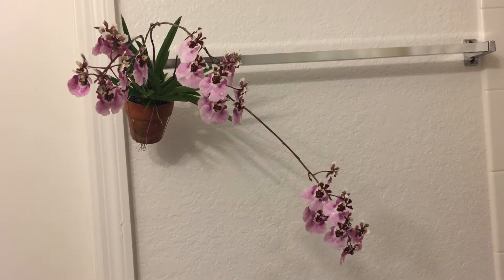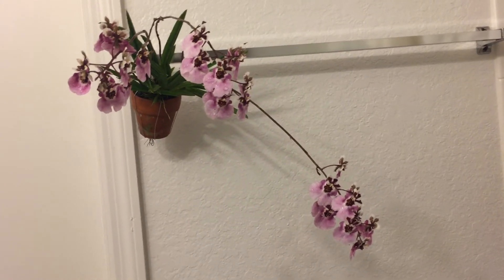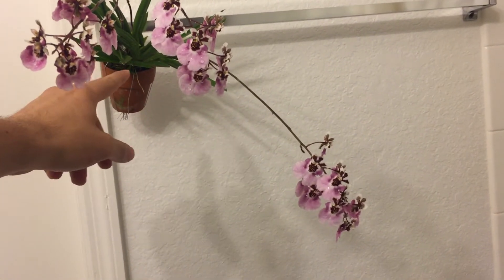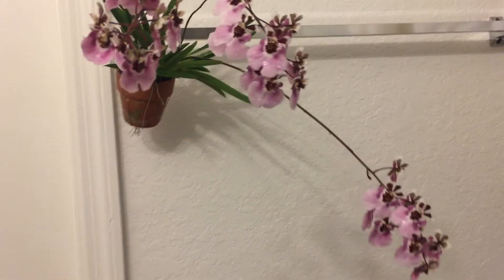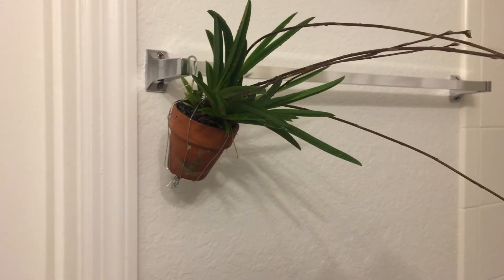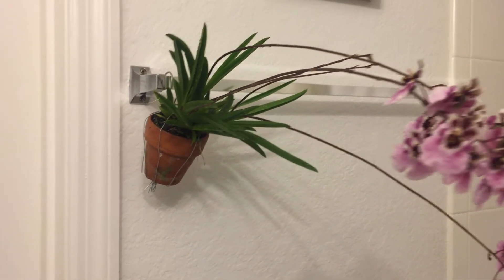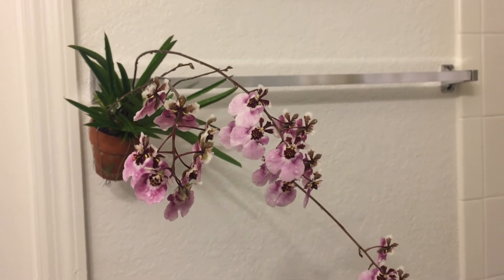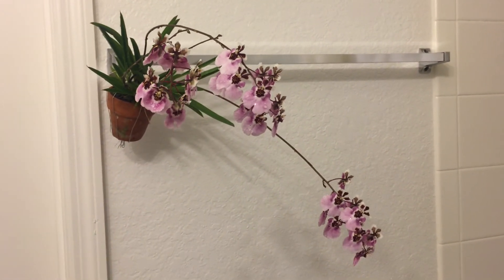Pink Tolumnia in Bloom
A few flower spikes weighed down my tolumnia Jairik Rainbow. I brought him inside to fasten a harness so that he doesn't plummet to the ground from where he usually hangs.